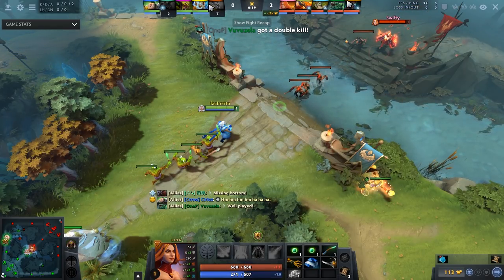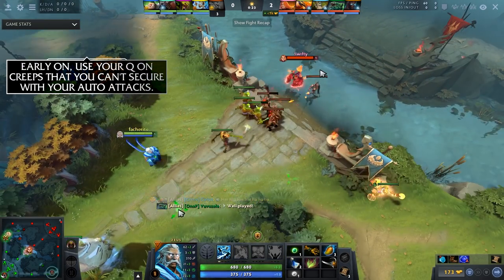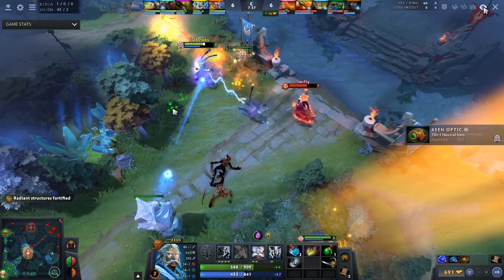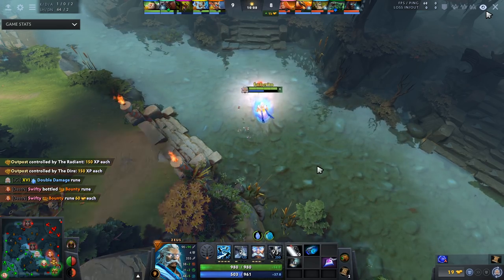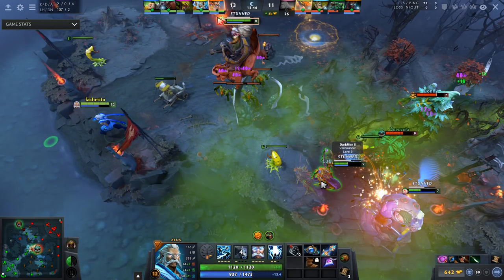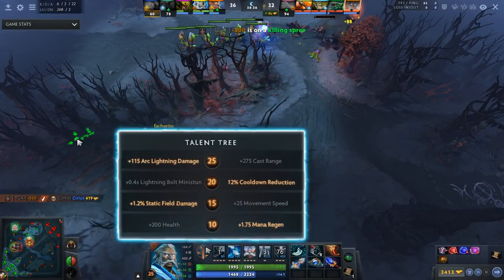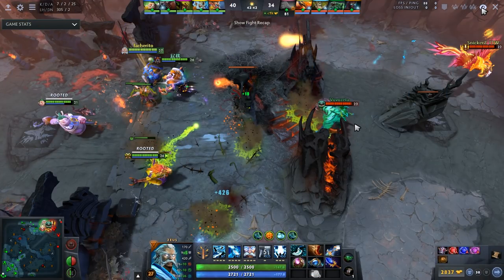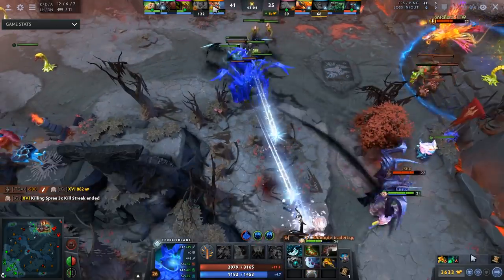Why You NEED to PLAY ZEUS (SUPER BROKEN) - BROKEN MID BUILD - Dota 2 Tips Guide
BECOME BROKEN! ONLY ON GAMELEAP:
1300+ EXCLUSIVE GUIDES